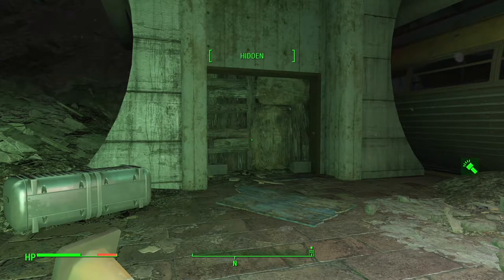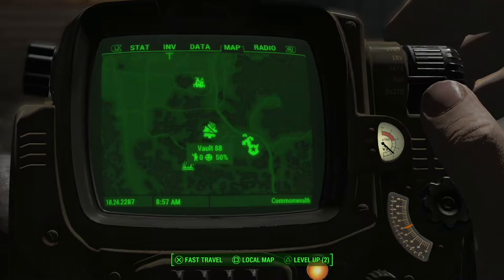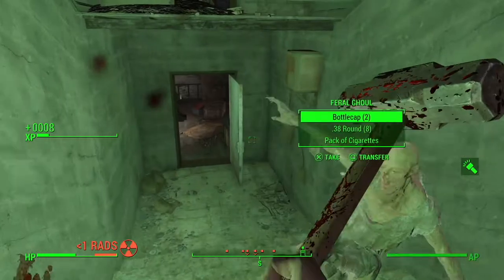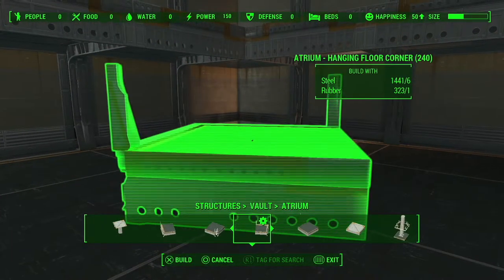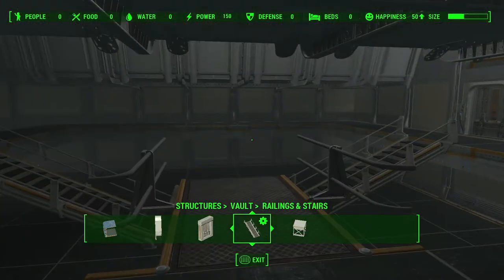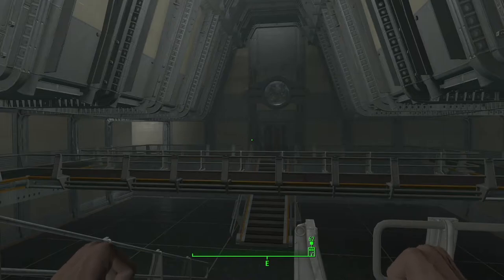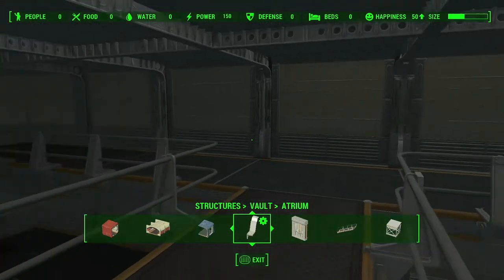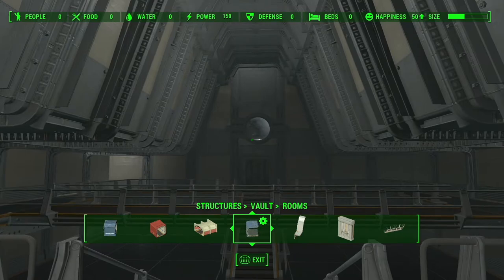How To Build Vault 88 | Building the Vault 88 Atrium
I wanted to apologize for the long delay! I promised this video two months ago.

Building Vault 88 takes a lot of work. The atrium is where most people give up. That is why this video exists! This video shows you how to design Vault 88.

Within a few days I should have a video coming out that shows you how to light everything.

It has been a while since I have made a proper video. Thanks for everything!